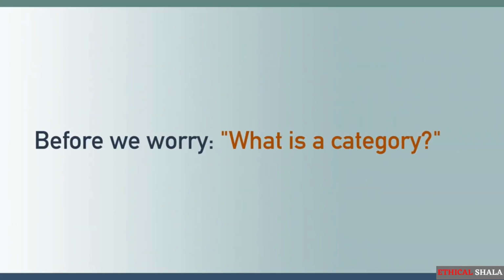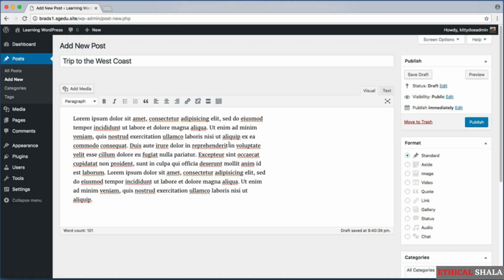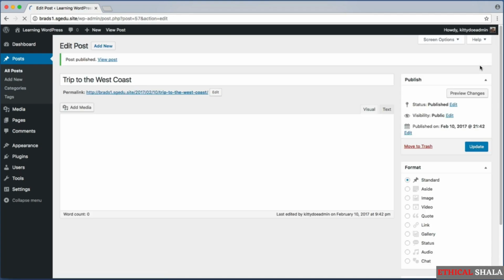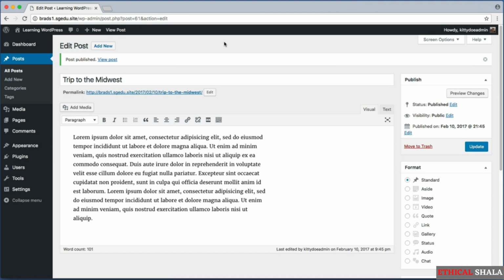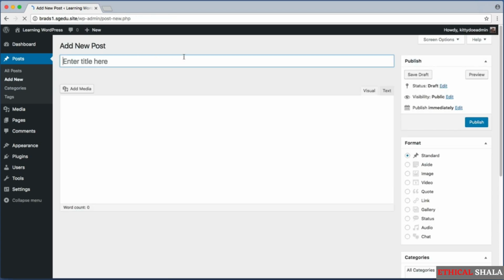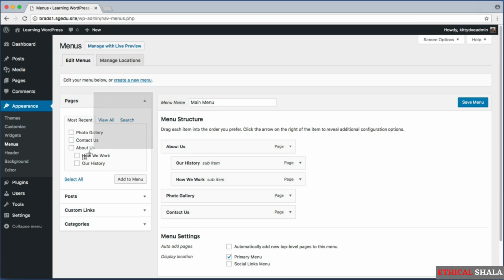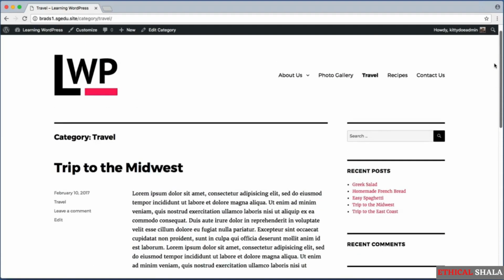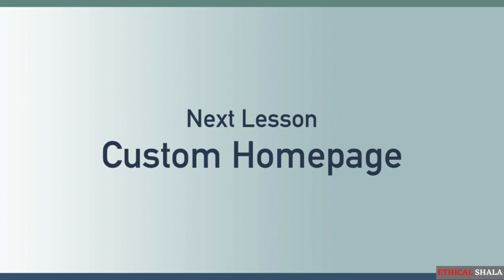Introduction to Blog Posts & Categories in WordPress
📝 In this video, you'll learn how Blog Posts and Categories work in WordPress and how they help you organize your content professionally. Blog posts are used for articles, updates, news, and content that is published regularly, while categories help keep everything organized and easy to navigate. 🚀

This beginner-friendly tutorial will show you how to create posts, assign categories, and manage your blog effectively.

📌 In This Video:
✔️ What are Blog Posts in WordPress?
✔️ Difference Between Posts and Pages
✔️ How to Create a New Blog Post
✔️ What are Categories?
✔️ Creating and Managing Categories
✔️ Organizing Content for Better Navigation
✔️ Best Practices for Blogging in WordPress

💡 Whether you're creating a personal blog, business website, news portal, or educational website, understanding posts and categories is essential for managing content efficiently.

🎯 By the end of this video, you'll be able to create blog posts, organize them into categories, and build a well-structured WordPress blog.